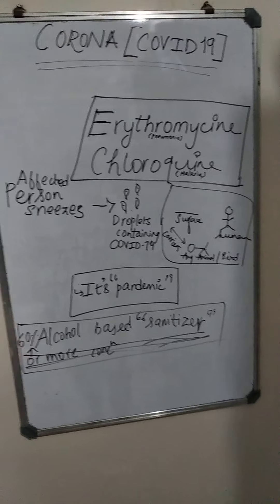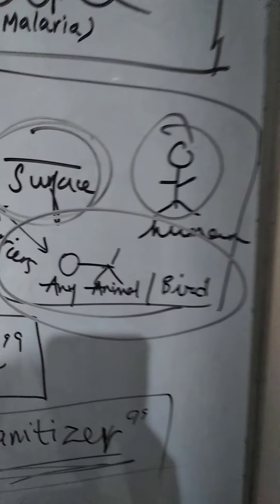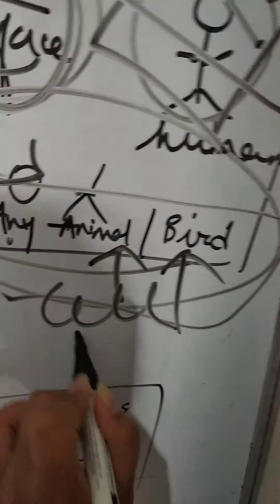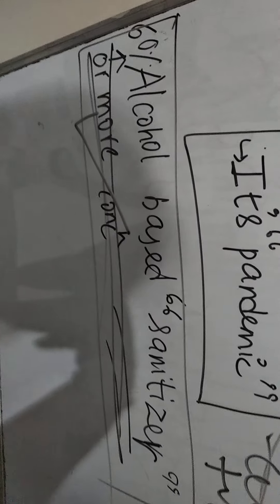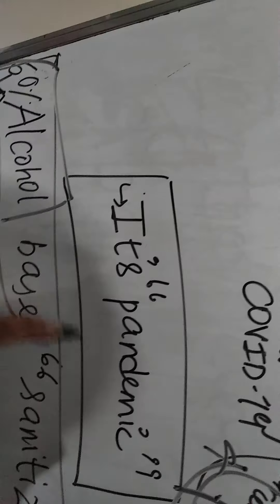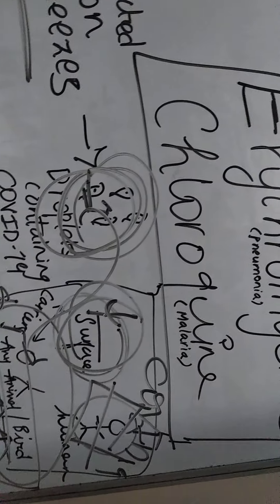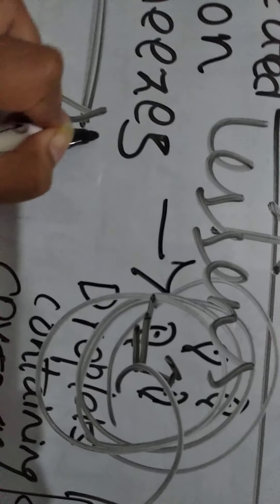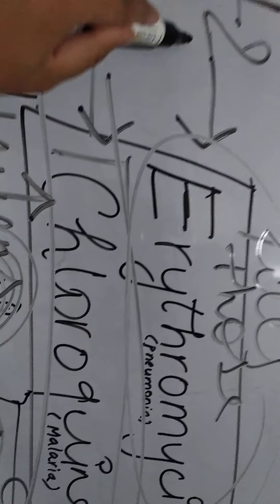Corona Virus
Spreading of Corona Virus and medicines used to cure